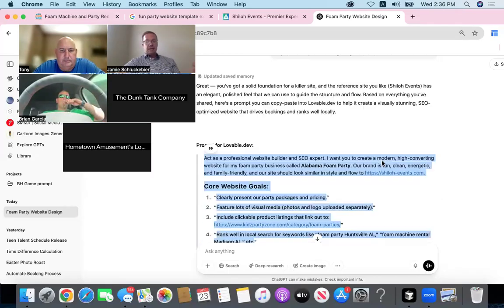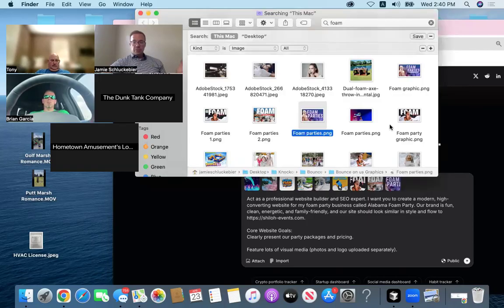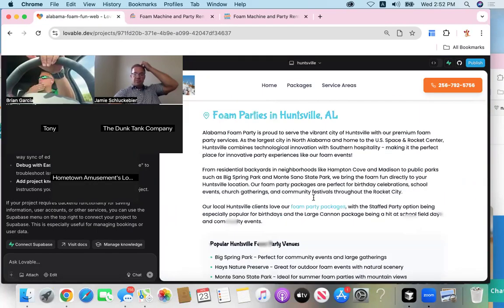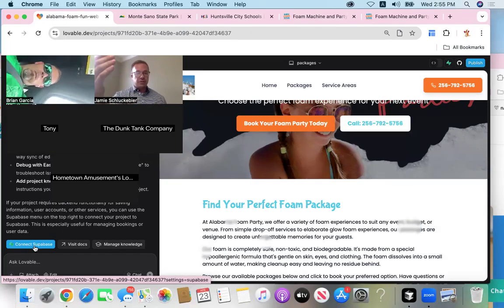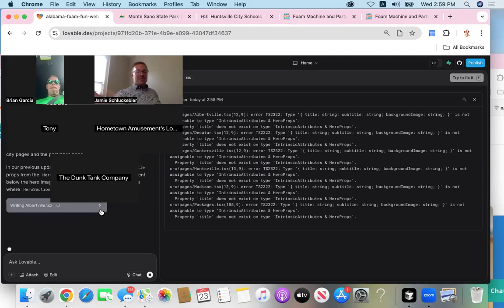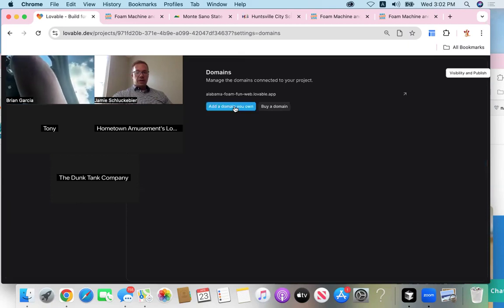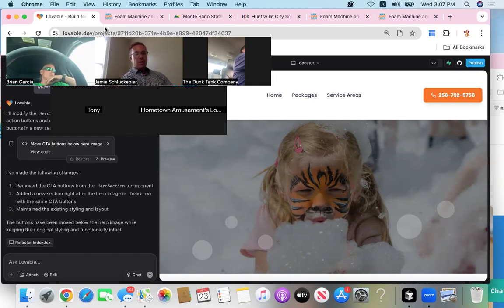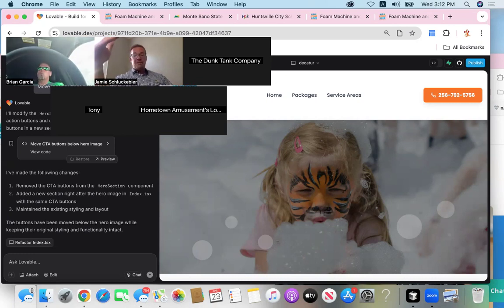Zoom Recap - Lovable Build a Website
We build a website landing page for a foam party business all in 30 minutes. I'll put the prompts in my Skool group. If you don't know where the Skool community is just google Skool and then search Party Rental Marketing and you'll find us. This AI is a game changer! Stop paying ERS or IO extra per month for your city landing pages or micro sites.